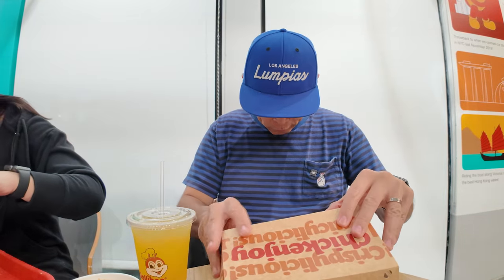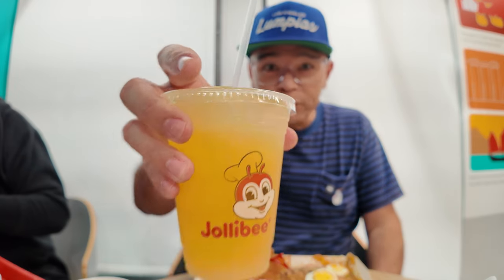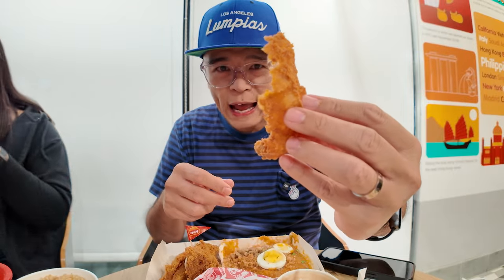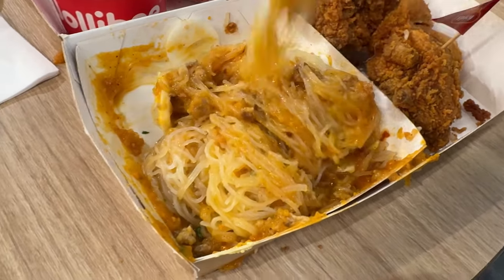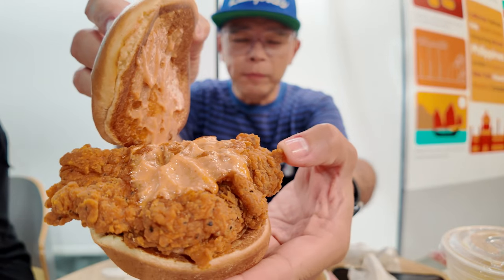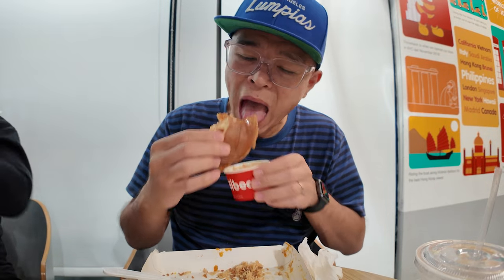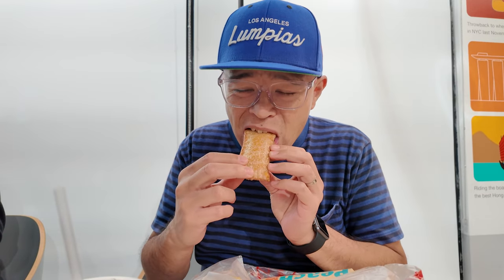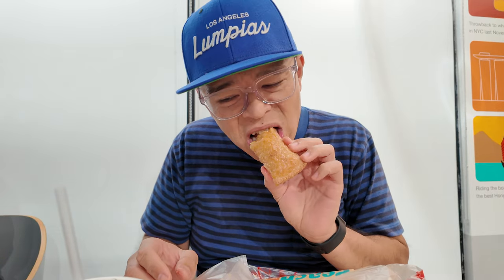First Time Eating Jollibee in Orlando! Mukbang ChickenJoy Hack + Spicy Chicken Sandwich & Gravy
Doing a mukbang style review of my first visit to Jollibee in Orlando, FL. Enjoying some of my favorite Jollibee menu items like Spicy ChickenJoy, Spicy Chicken Sandwich, and an insanely HOT Peach Mango Pie! This was also my first time doing the ChickenJoy skin hack with Adobo rice 💥

📍 Jollibee
11891 E Colonial Dr

Filmed using: Osmo Pocket 3 and iPhone 15 PRO

Filmed mainly with Osmo Pocket 3
Amazon Storefront